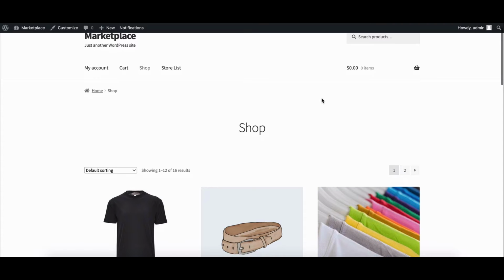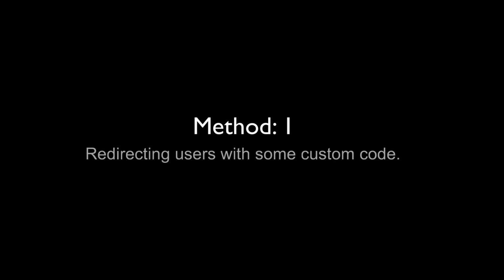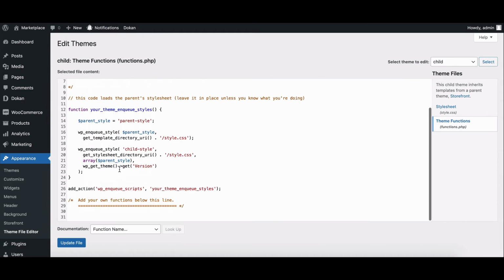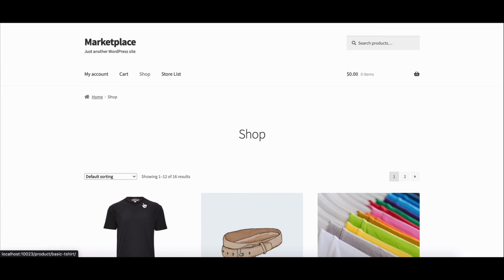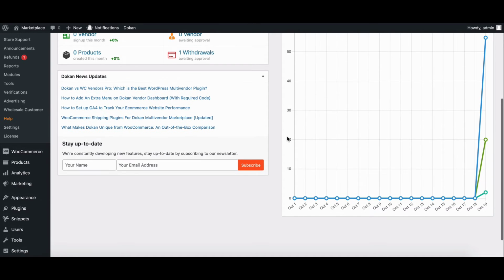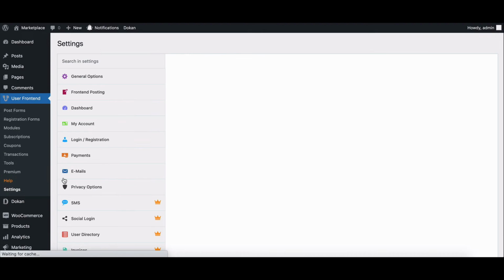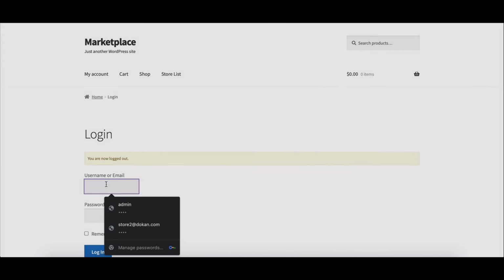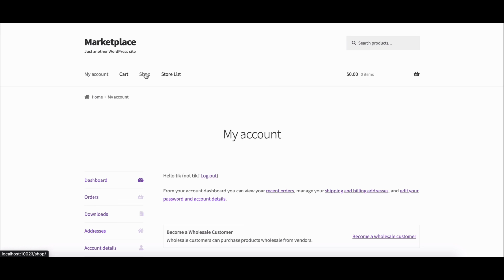How to Redirect Users to a Custom Page After Login in WordPress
Transform your WordPress website into a user-friendly powerhouse with our tutorial on optimizing user experience through post-login redirection! In this video, we unveil two powerhouse methods to effortlessly redirect users to a custom page after logging in.

Method 1: Turbocharge with Custom Code

Take control of your user journey by creating a robust child theme for your WordPress site, ensuring your customizations remain intact. We'll then equip you with a potent code snippet that directs users seamlessly to a designated page upon login. It's a simple solution that yields significant improvements in user satisfaction and engagement.

Method 2: Harness the Power of WP User Frontend Plugin

Not a coding enthusiast? No worries! Enter the WP User Frontend plugin – a user-friendly powerhouse that simplifies user redirection. Learn the ropes of installing, configuring, and setting up this dynamic plugin to effortlessly redirect users post-login, enhancing overall user satisfaction.

Unlock the potential for your WordPress site or WooCommerce store! Whether you lean towards precision custom code or the convenience of a user-friendly plugin, these methods are your ticket to effortless user redirection, skyrocketing user engagement and satisfaction.

Ready to revolutionize your website's user journey? Hit play now and empower your WordPress site with strategic user redirection.

For better understand here is the Chapters

✦ ✦ ✦ chapters ✦ ✦ ✦
▶️  00:00 - Introduction
▶️  00:06 - What we will show in this tutorial?
▶️  00:29 - Method1- Redirecting Users with Custom Code
▶️  01:34 - Method 2- Using the WP User Frontend Plugin
▶️  02:54 - Conclusion

Custom Code -
👉How to Redirect User to a Custom Page After Login-